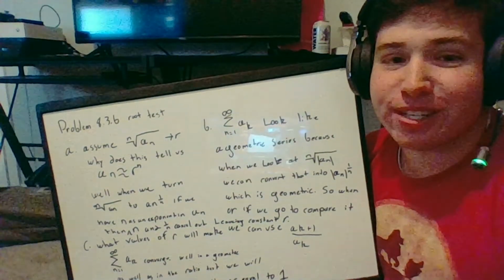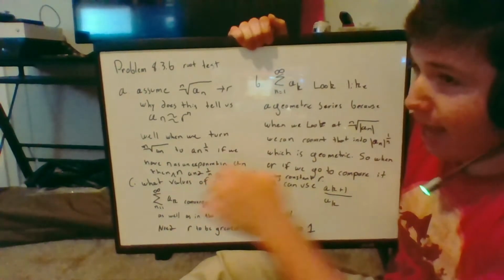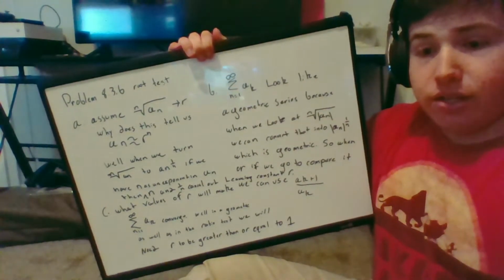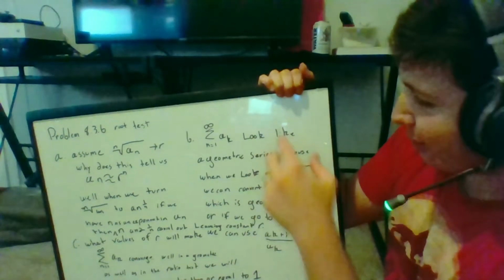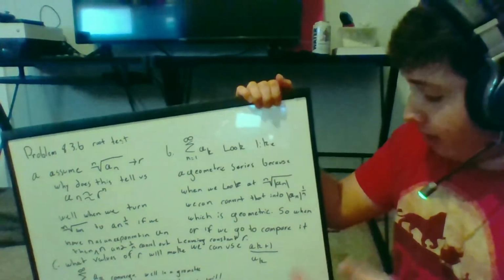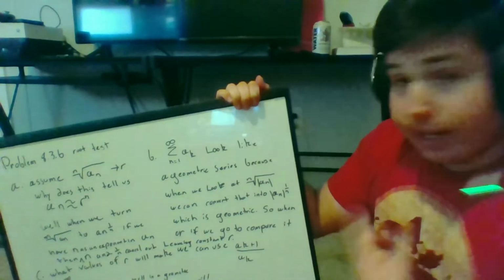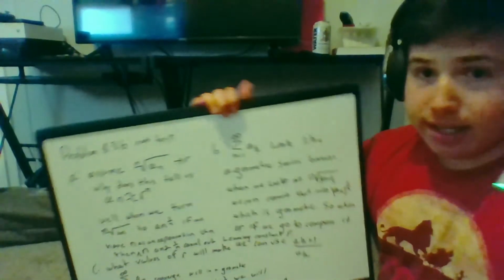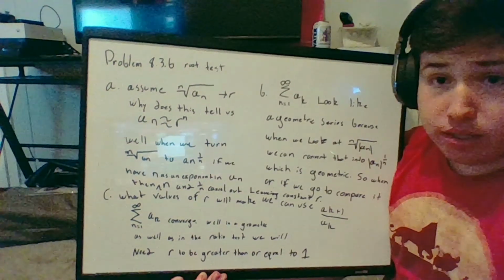math problem 8.3.6